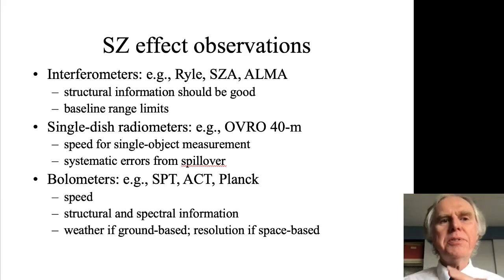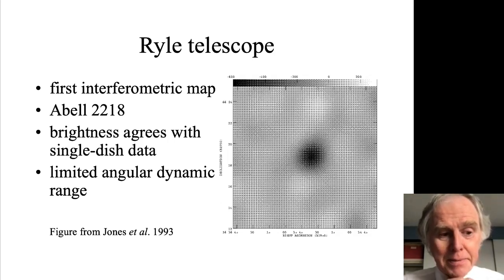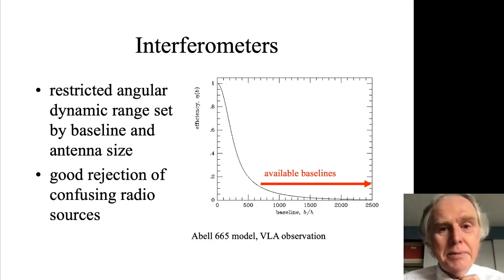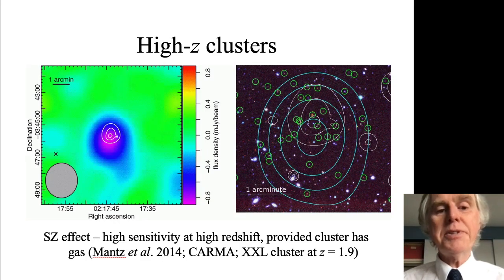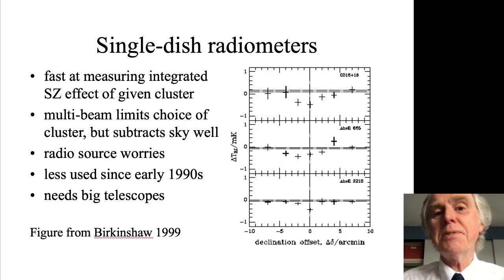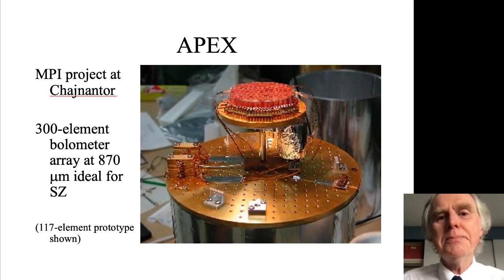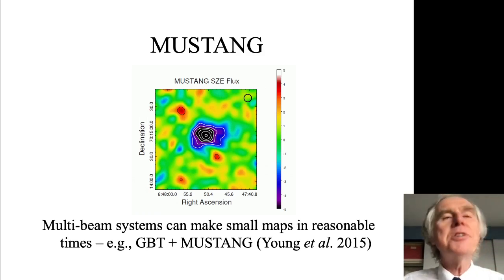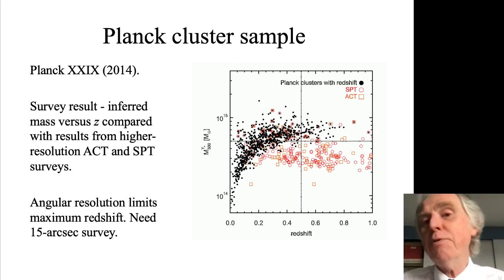DARA Unit 1: Sunyaev-Zel'dovich Effect Part 3